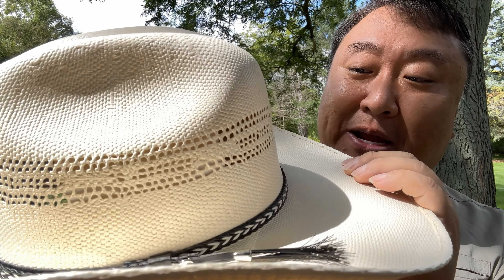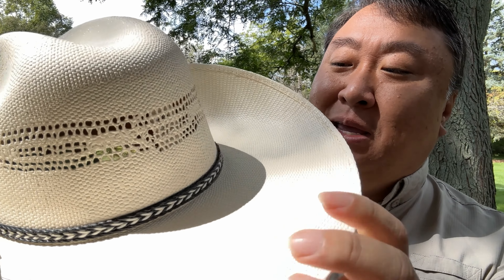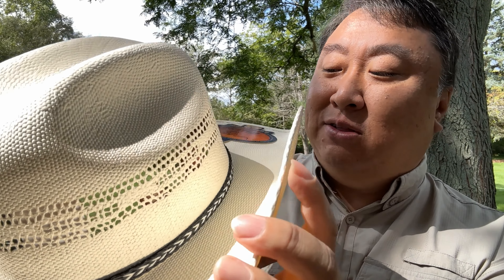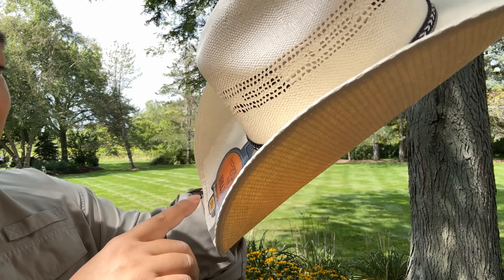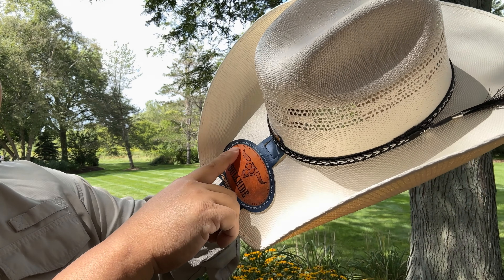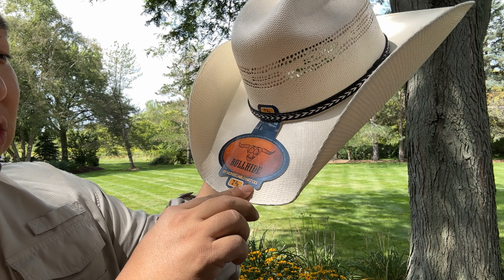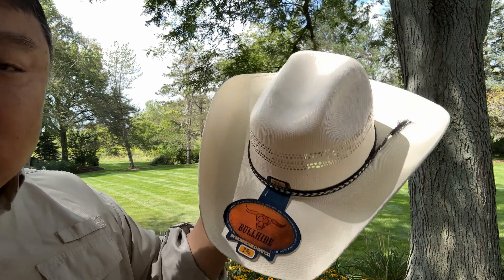Is The Bullhide Corsicana Straw Cowboy Hat Legit?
LNMULQHPAG4KVQ6X

Bullhide Corsicana- (20X)Straw Cowboy Hat

Description
• Rodeo Round-Up Collection
• Braided Hatband
• 4" Brim
•Bangora Straw
•4 1/4 Cattleman Crown The Bullhide Corsicana 20X Straw Cowboy Hat provides both fashionability and functionality. The bold black and white braided hat band provides a simple country look and a tasteful tasseled design where the ends meet. Get ready for spring and summer with this ventilated hat by Bullhide.

The Accidental YouTuber: How I Make A Six-Figure Income On YouTube